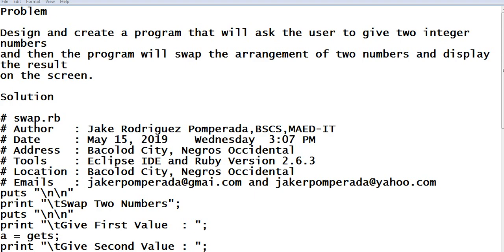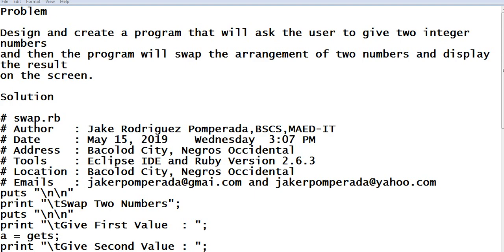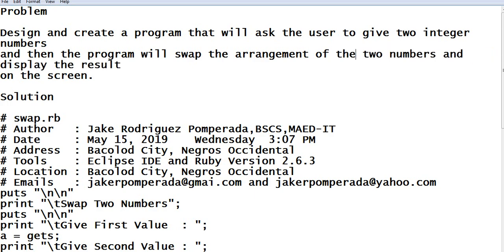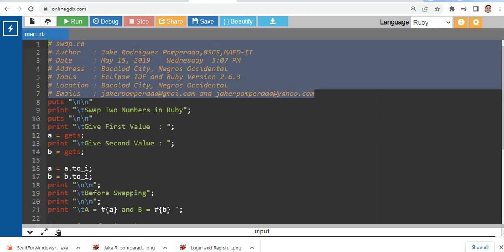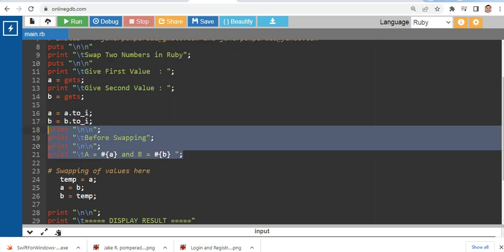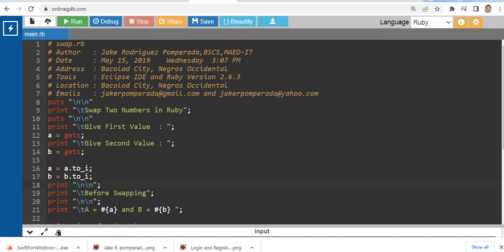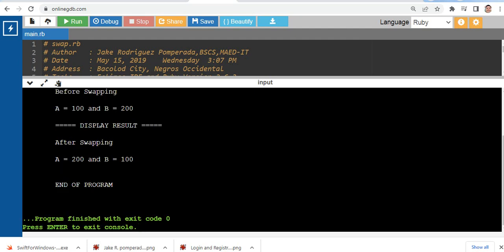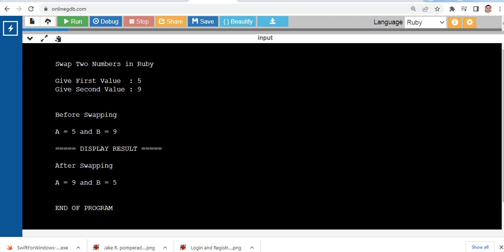Swap Two Numbers in Ruby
Machine Problem

Design and create a program that will ask the user to give two integer numbers and then the program will swap the arrangement of two numbers and display the result on the screen.

GCash Account

Jake Pomperada